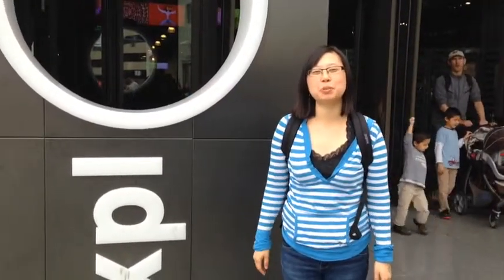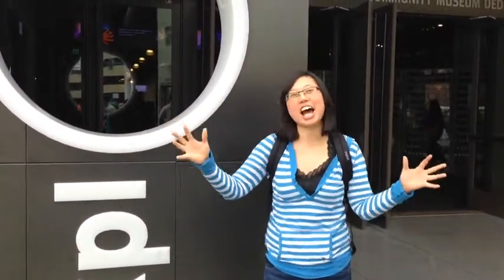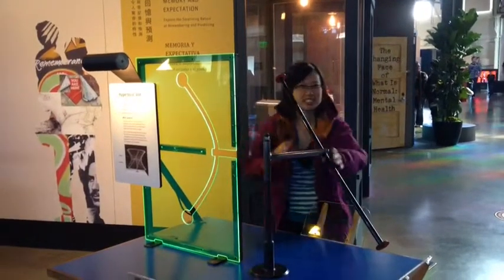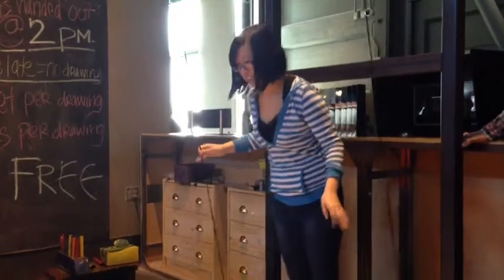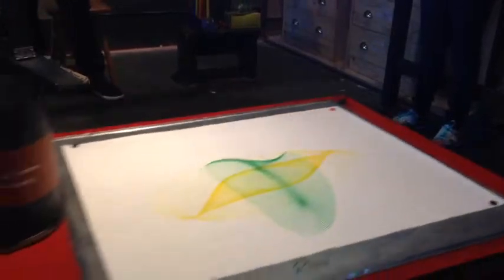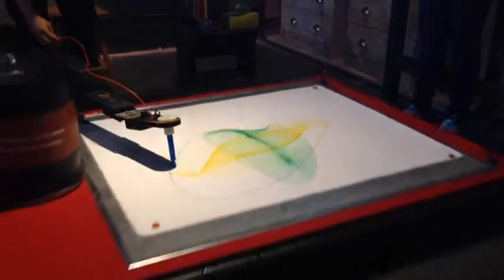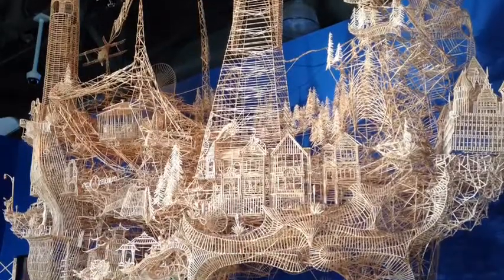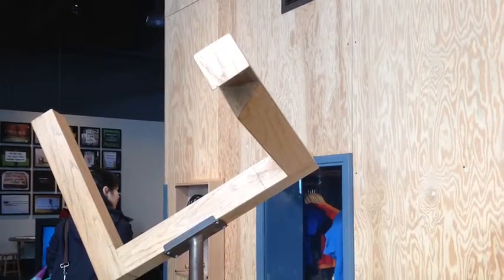The Exploratorium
I head to the Exploratorium in San Francisco!